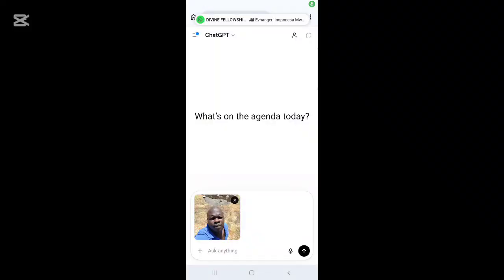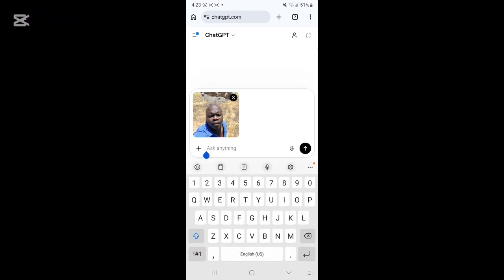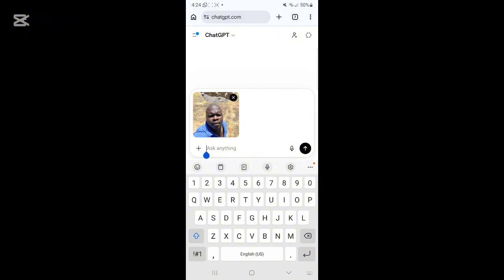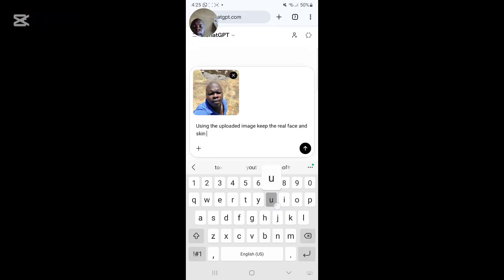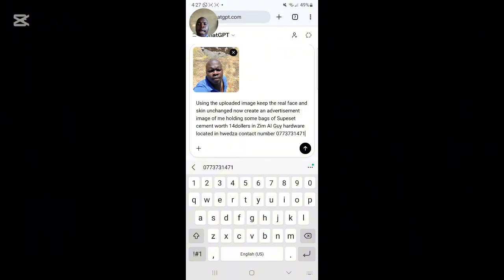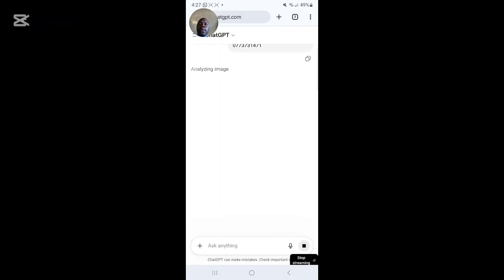I made 50doller a day by Creating Posters using ChatGPT (step by step)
STOP SCROLLING… THIS IS REAL MONEY FROM CHATGPT 🚨

I’m not guessing.
I’m not motivating.
I’m showing you exactly how I make money.

In this video, I break down STEP BY STEP how I:
💻 Use ChatGPT to create posters
📲 Approach businesses
💰 Get paid (REAL clients, REAL cash)

I turned a simple skill into income — and you can too.

⚠️ If you have a phone and internet… you have no excuse.
The opportunity is here. Most people will ignore it.

🔥 WHAT YOU’LL LEARN:
✔️ How to design posters that SELL
✔️ How to find clients in Zimbabwe
✔️ How to turn this into daily income

💬 Comment “AI MONEY” if you want me to guide you
📩 I’ll personally show you how to start

👉 Follow me for more real ways to make money using AI
👉 Full training coming soon…

📍 Based in Zimbabwe 🇿🇼 – this works HERE, not just overseas.

⚡ REMEMBER:
Ignore this… stay broke.
Learn this… get paid.